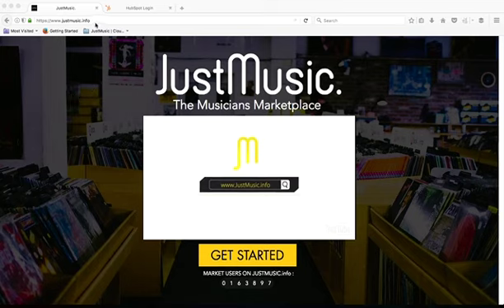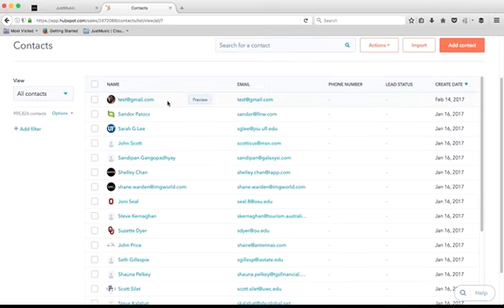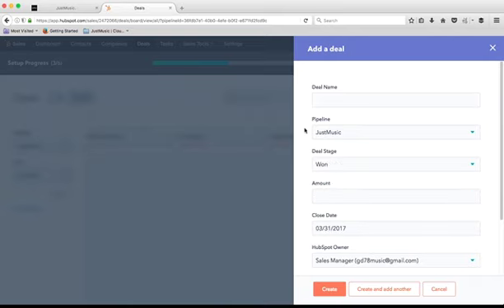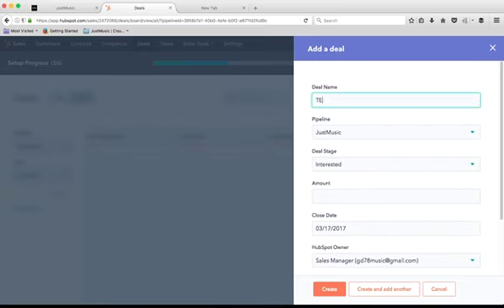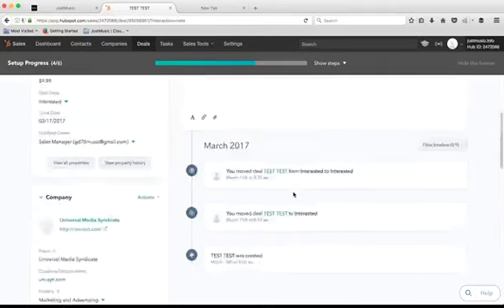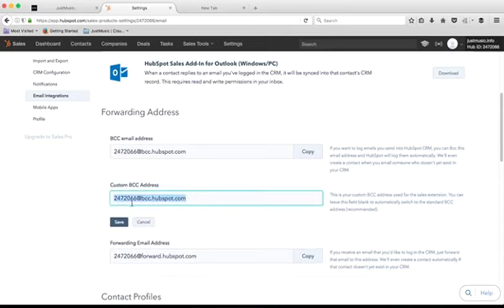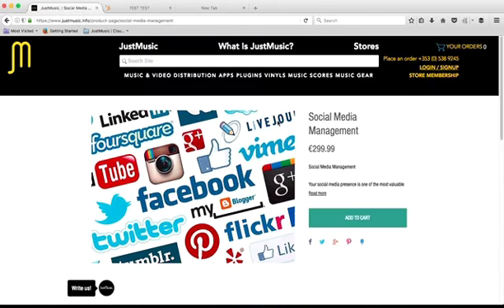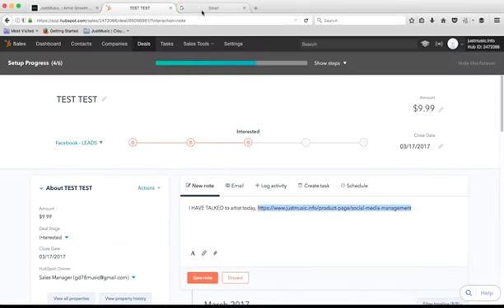How To Make Money From JustMusic.info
The best way to get started on JustMusic.info products and services is to start as as sales agent, selling services and products in order to build your sales funnels. Much like keyword research for SEO, picking the right product to sell on JustMusic.info is extremely important.